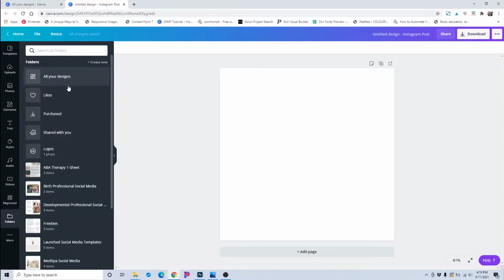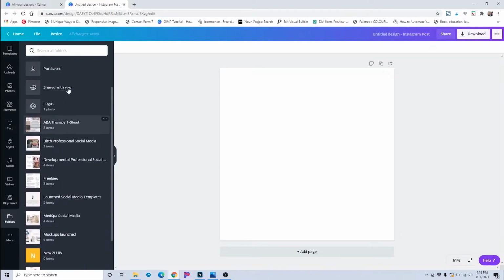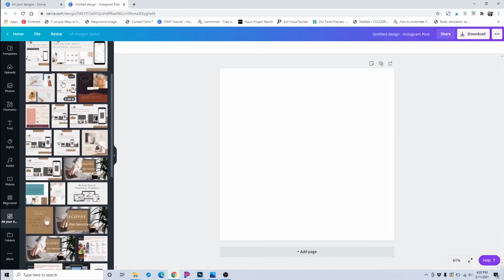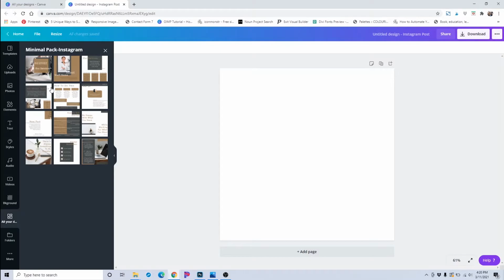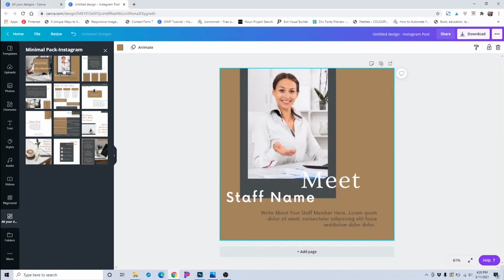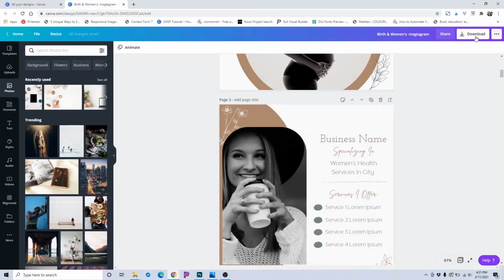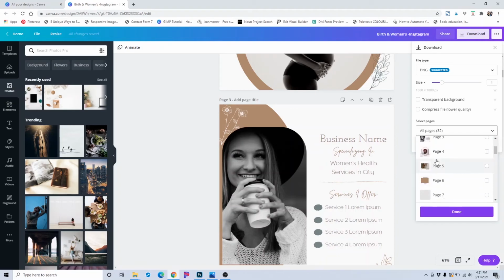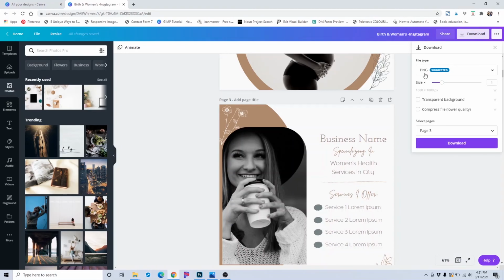Editing Single Template From Template Pack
How to access your an individual template from a template pack and how to download a single template from a template pack once entire pack is opened.